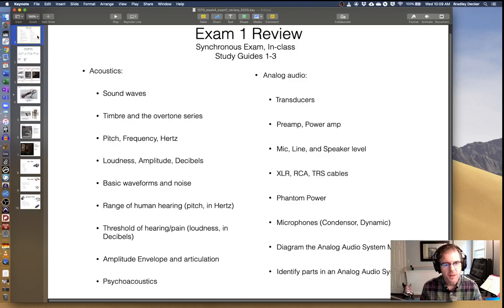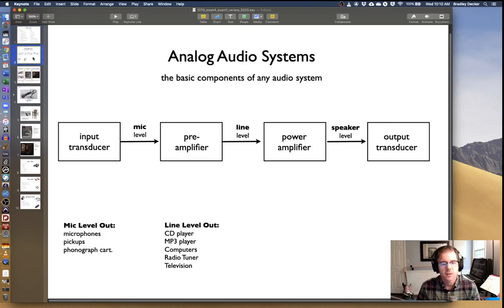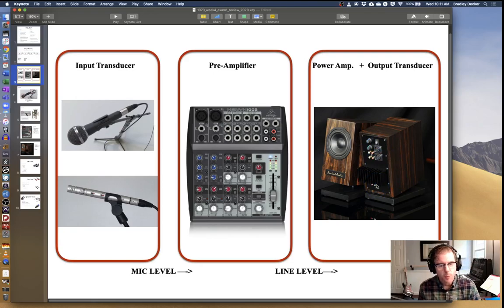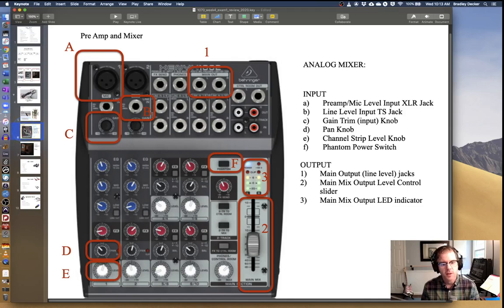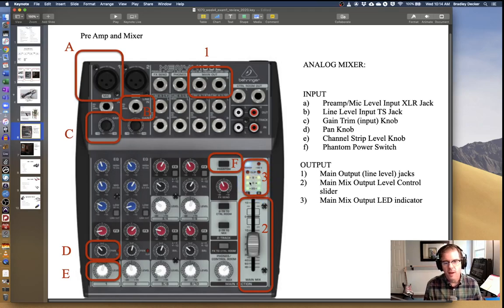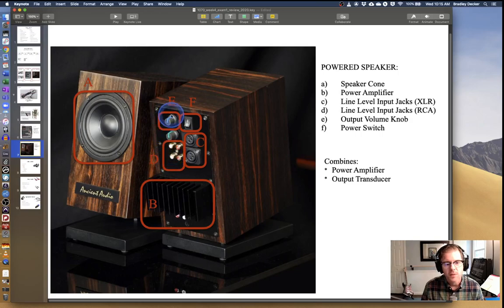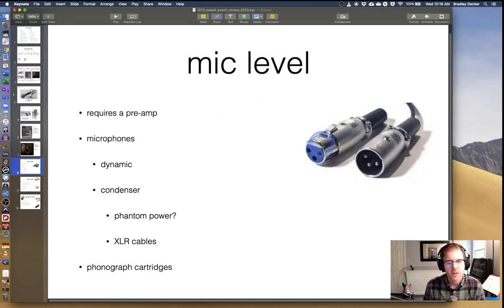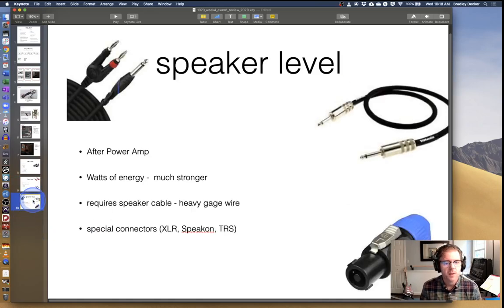MUS 1070 - Exam 1 Review